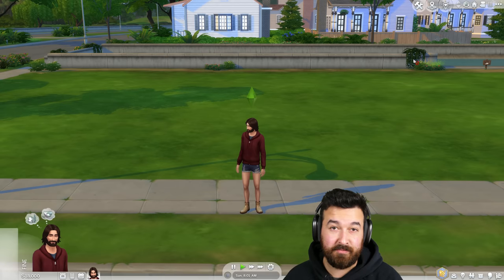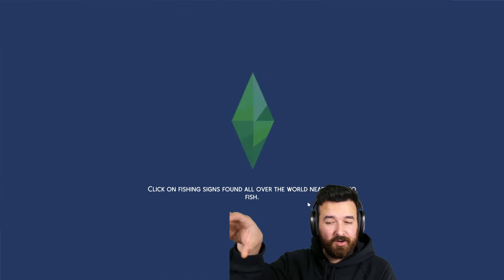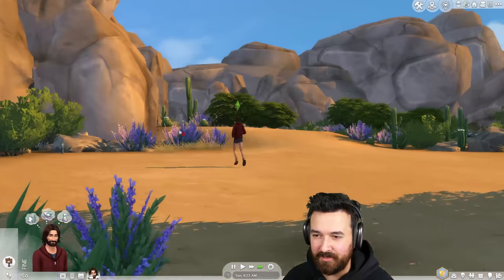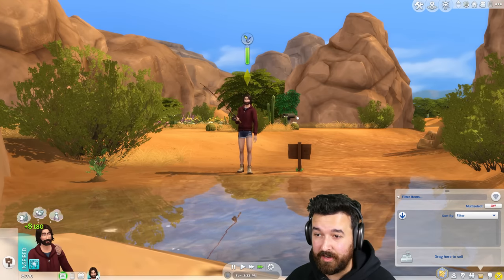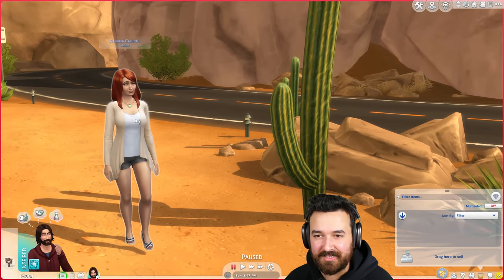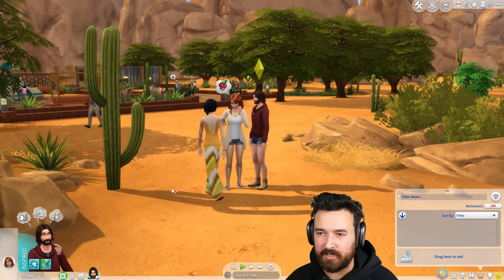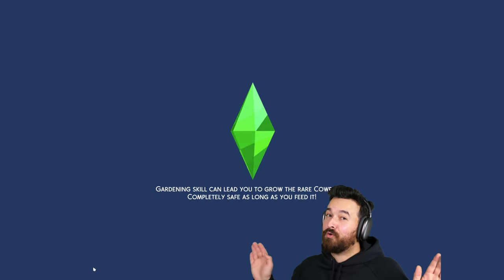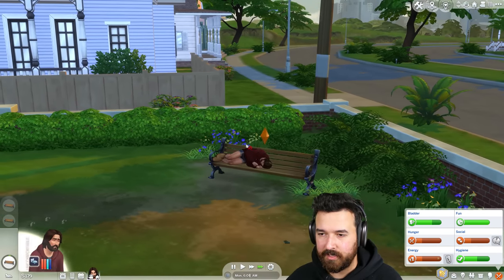Trying the same Rags to Riches challenge 9 years later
It's been nearly 9 years since I first did this challenge, can I do it again, but better?